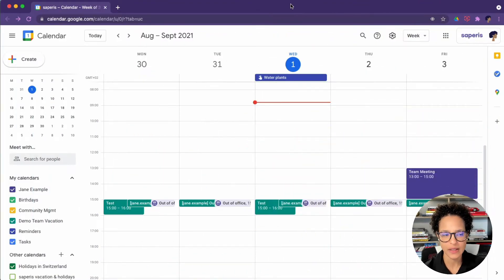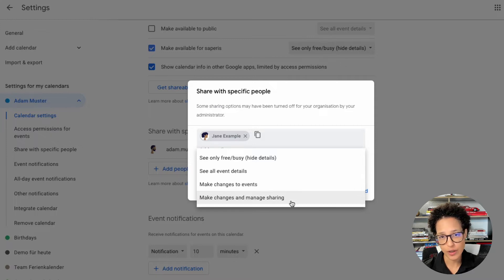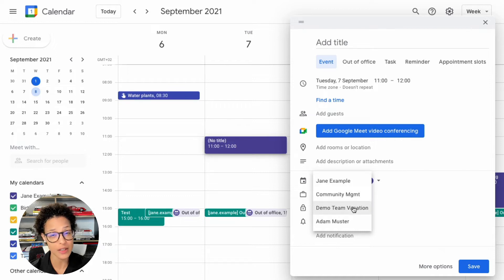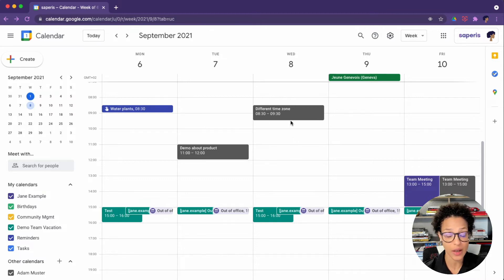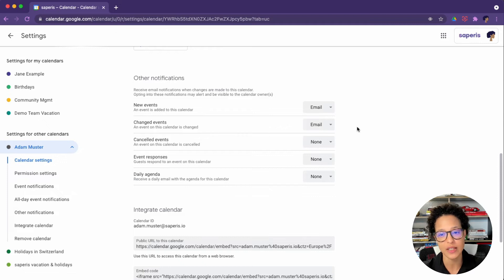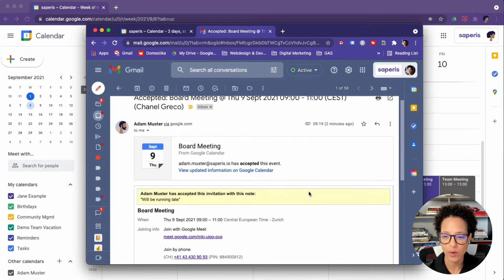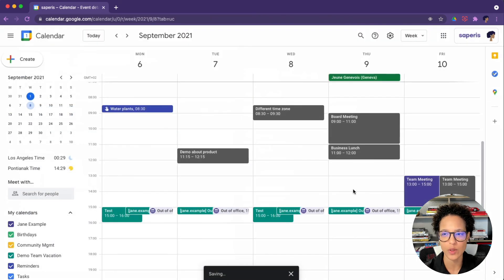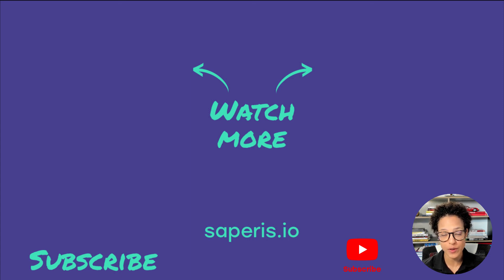Google Calendar for Administrative Assistants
Do you need to use Google Calendar as an Administrative Assistant? Then dear Administrative Assistants, this video is for you!

Find out how you as Administrative Assistants can manage other peoples Google Calendar.

We will be covering 10 tasks that are often performed by Administrative Assistants.

0:00 Intro
0:14 Request access & view someone else's calendar
4:07 Create an event on behalf of someone else
5:51 Create an event in a different time zone
7:25 Accept or decline events on behalf of your manager
9:50 Add a note to an invitation response
11:12 Add world clocks
12:13 Email all guests
12:50 Notify guests of a change to an event
13:51 Transfer ownership of an event to another person
14:36 Find an event